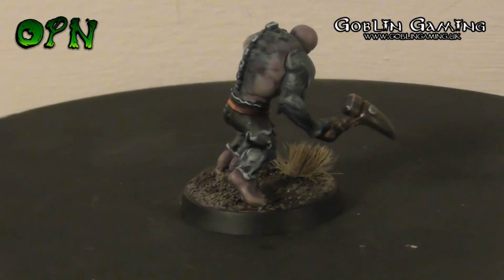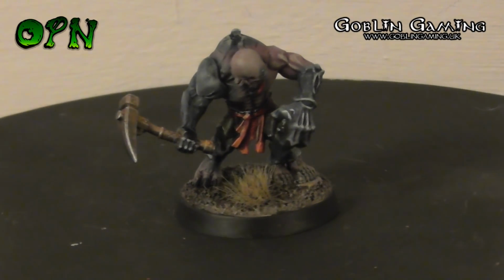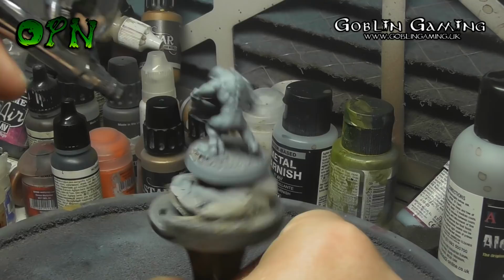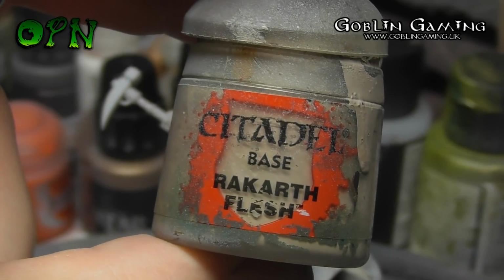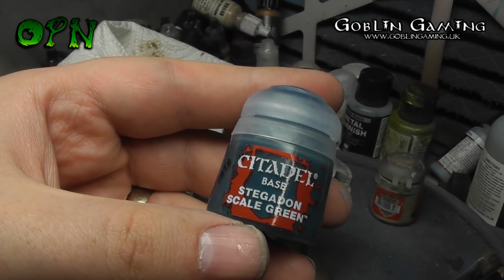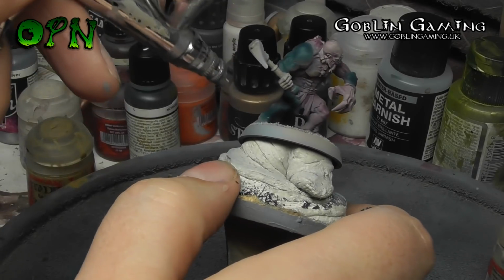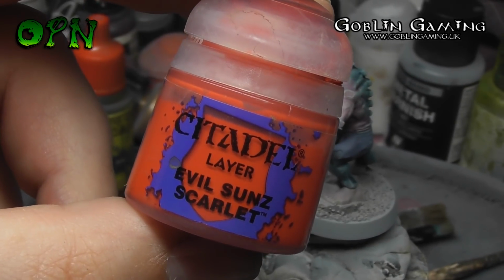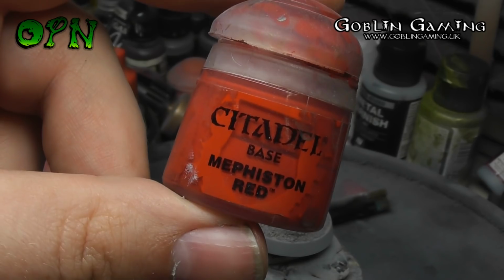HOW TO PAINT A GENESTEALER CULT ABBERANT